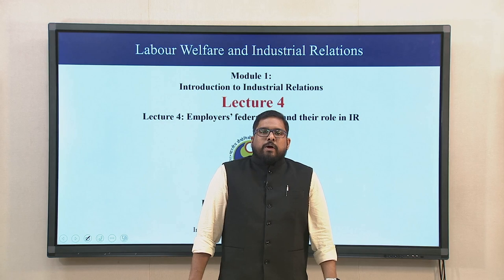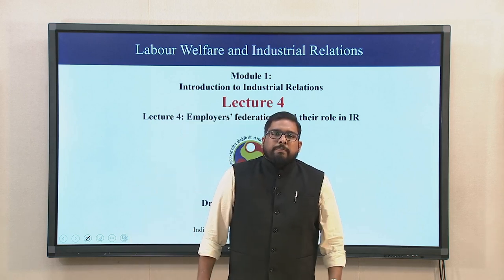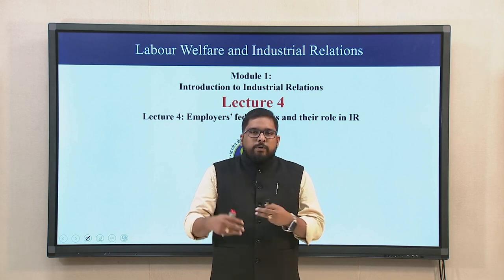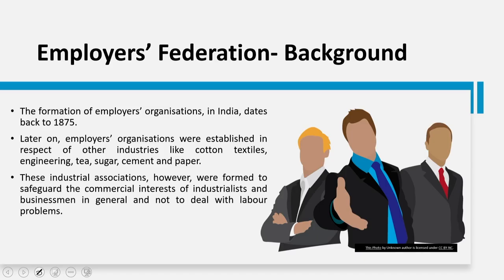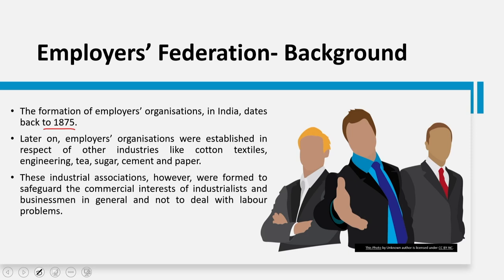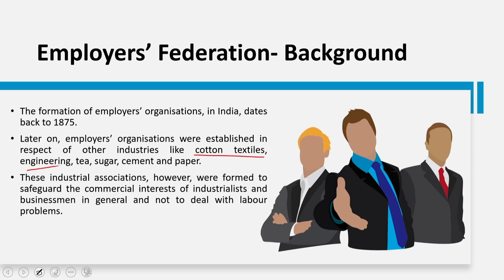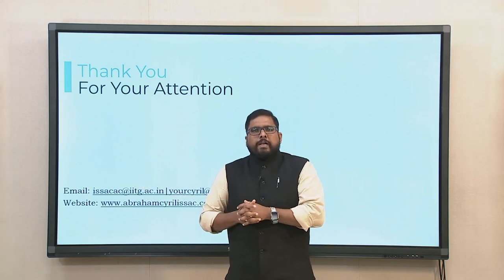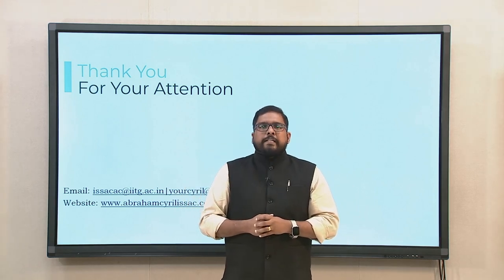Lec 4: Employers' Federation and their role in IR